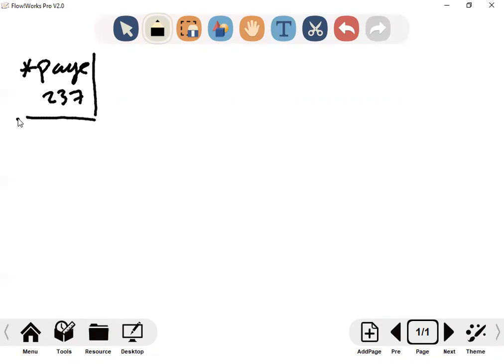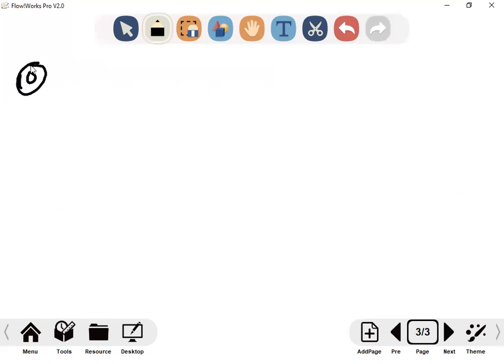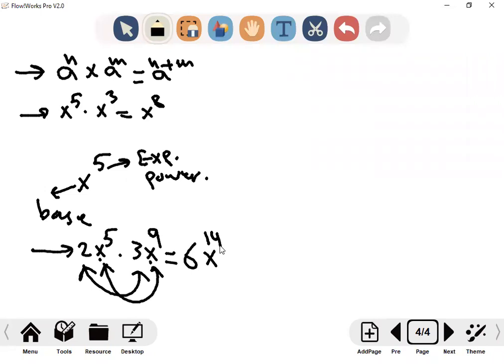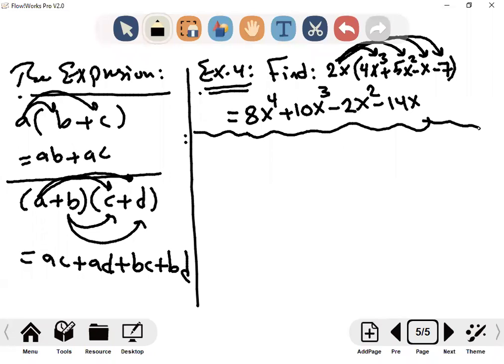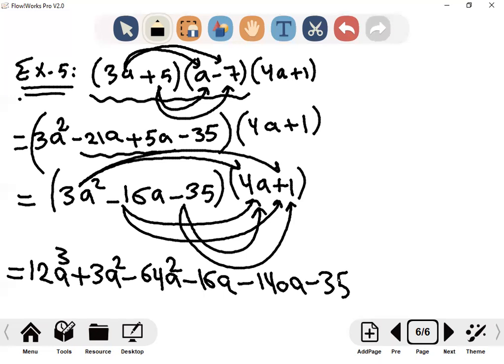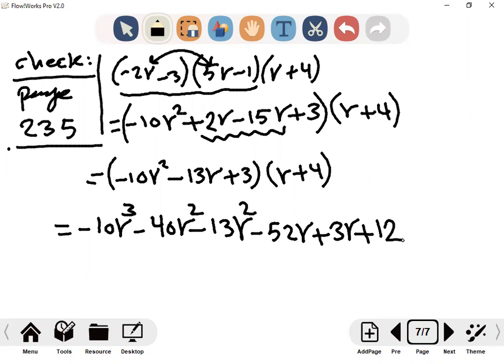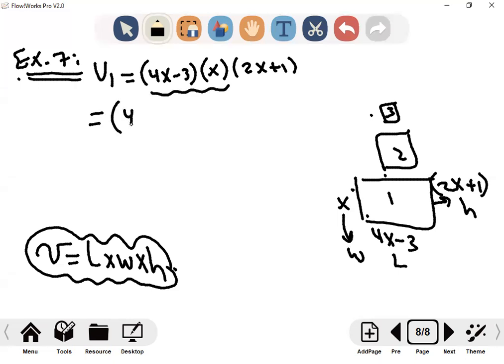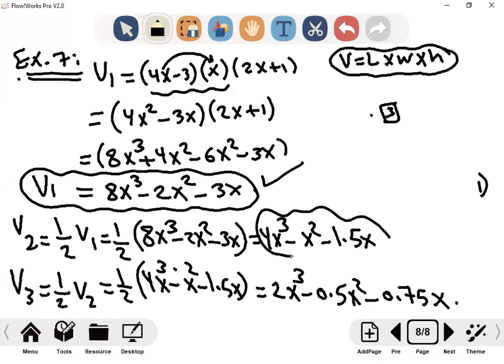operations with polynomials 9bb